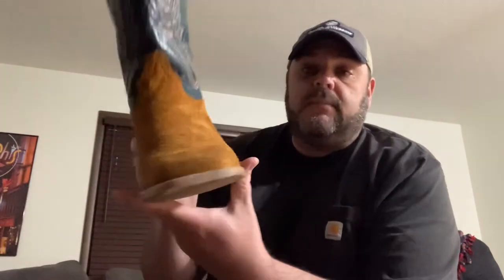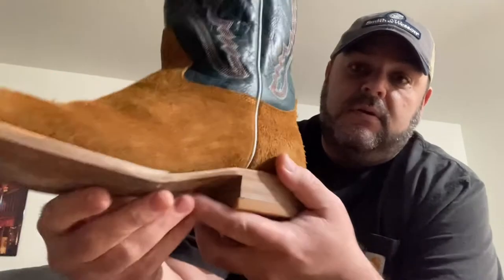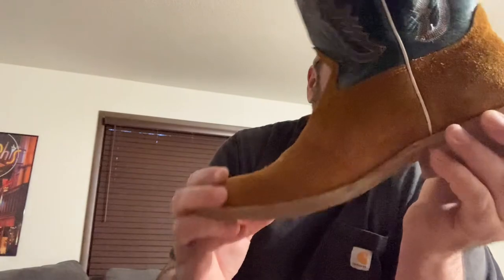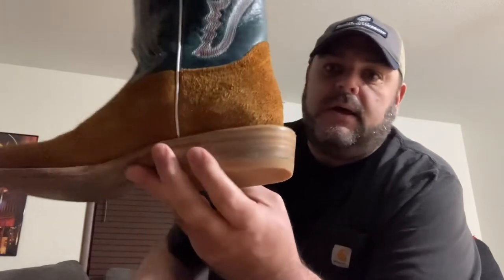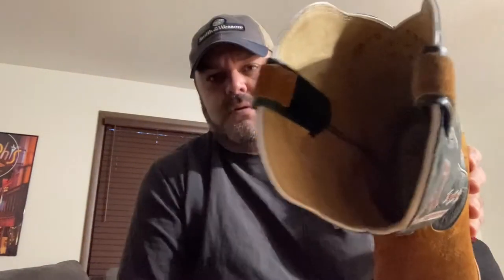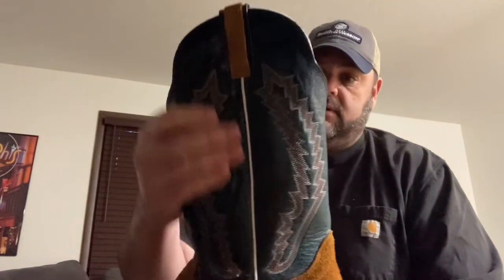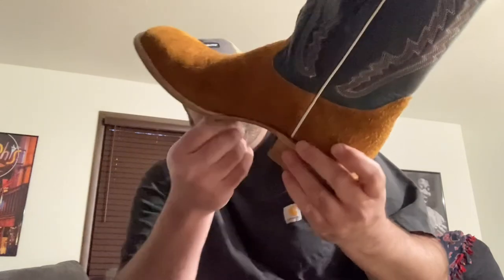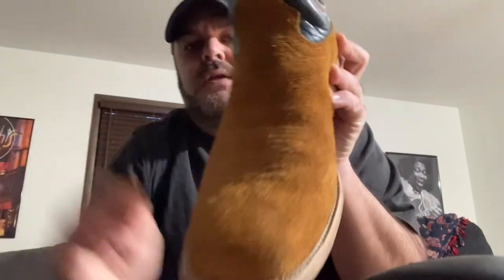Hondo 2070 Cowboy Boots. Like a Glove